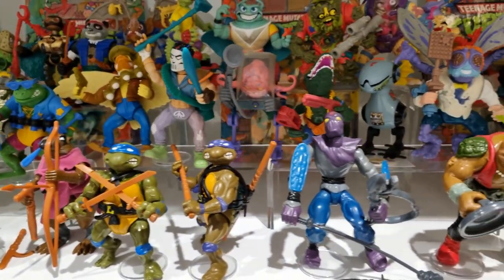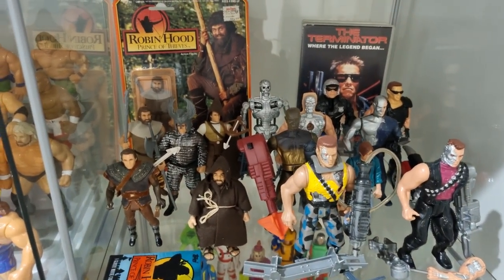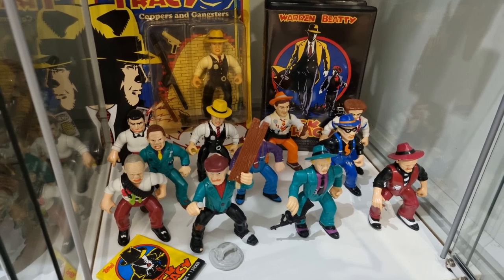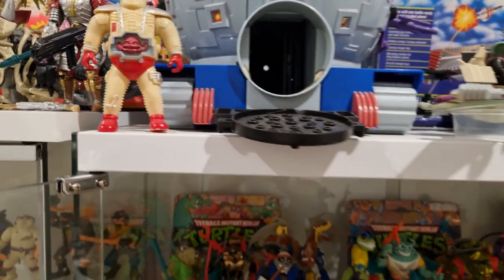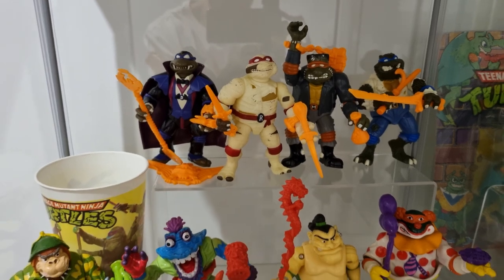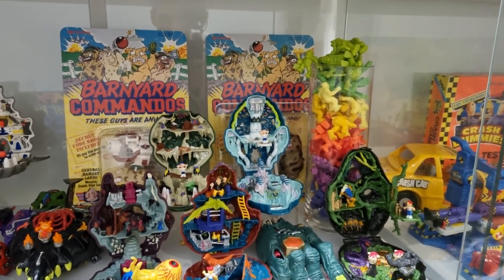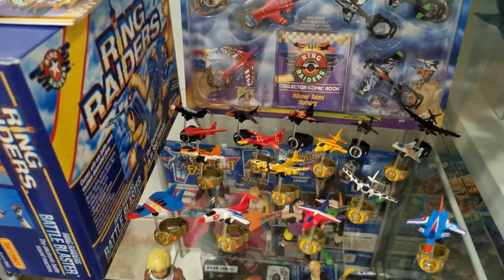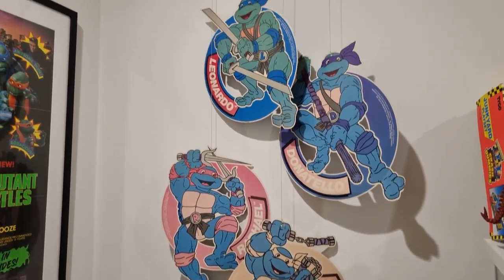Updated Collection Room Tour! Vintage Toys, VHS and More!👀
In today's episode I'm excited to give you the grand tour of Crusher HQ, with a detailed look around my collection room. We're going shelf-by-shelf through the vintage action figure displays, featuring classic toy lines such as TMNT, WWF Hasbros, Kenner's Real Ghostbusters, Mighty Max, Toxic Crusaders, Crash Dummies, Ring Raiders and many more. I'm showing you the little entertainment area which includes VHS, vintage movie posters and the old Crusher family CRT television, dusted off after years in storage!📺

My collection room remains a work in progress and is not as large and impressive and some of the others I've featured on this channel, but we have to work with what we got!

This video is aimed at nostalgic adult toy collectors and enthusiasts over the age of 13.